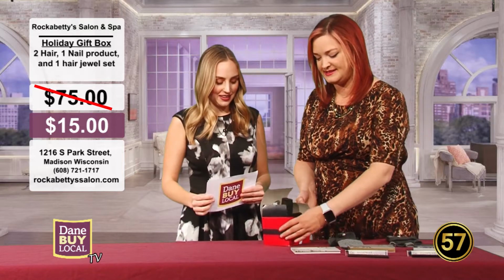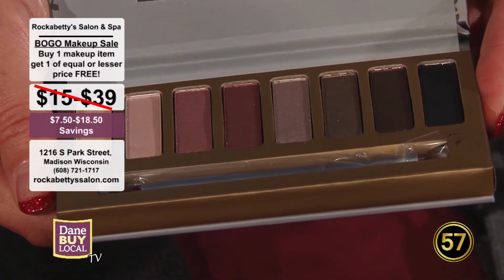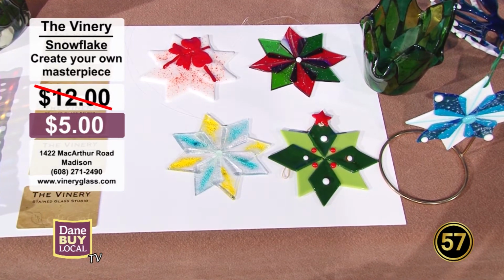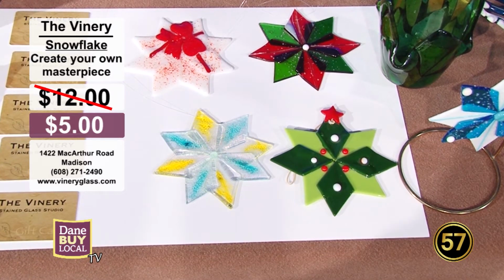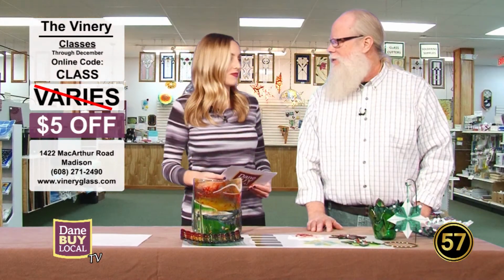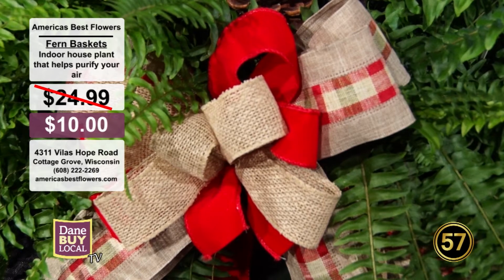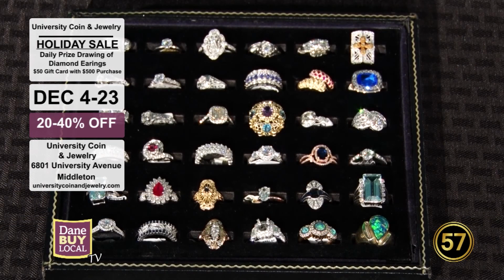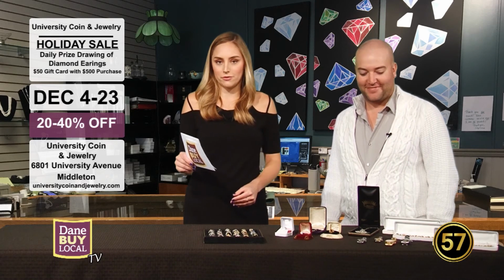WI57 | Dane Buy Local TV | 11/29/2017